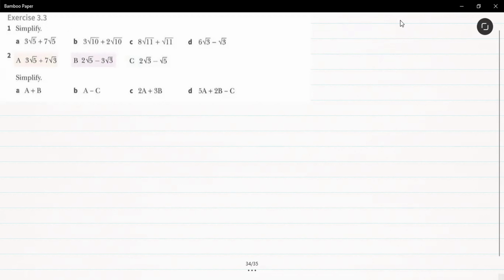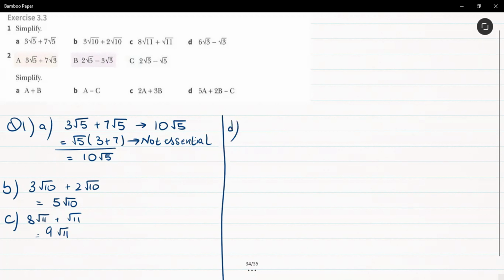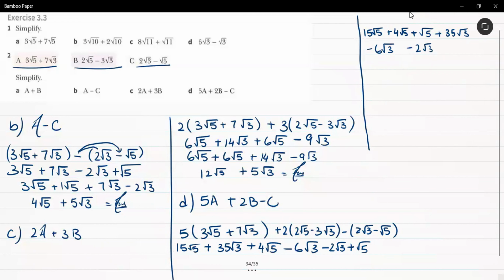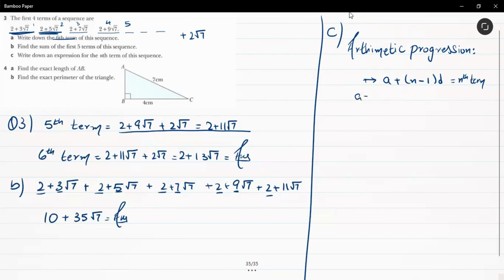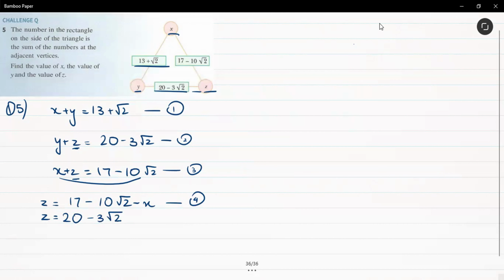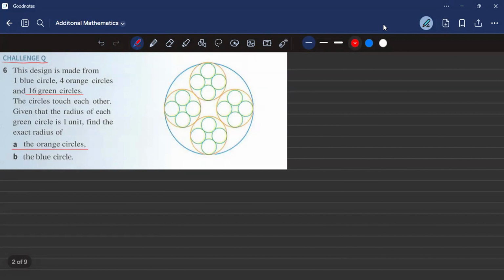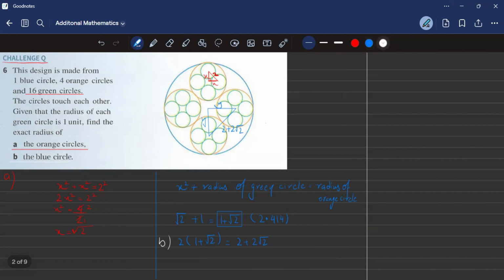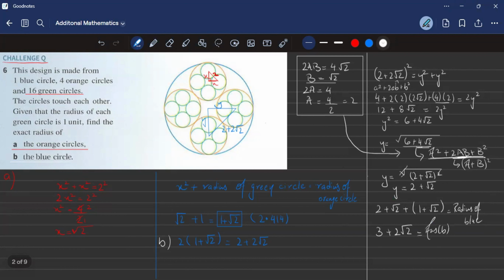O Level and IGCSE Additional Mathematics, Chap 3, Ex 3.3 (Older version)